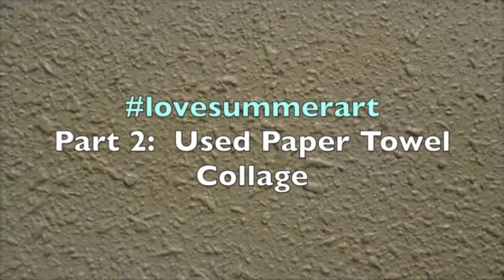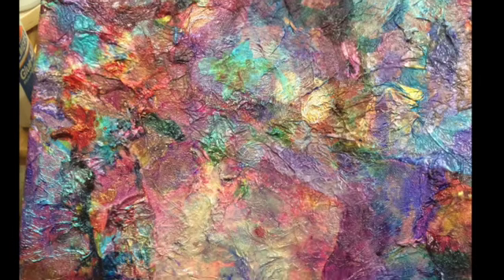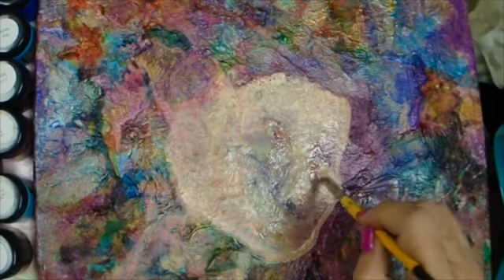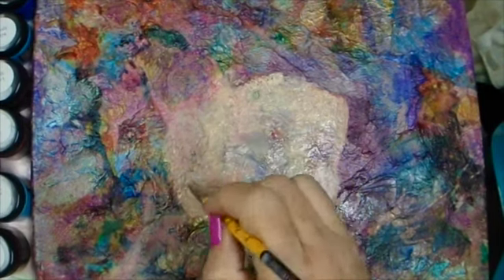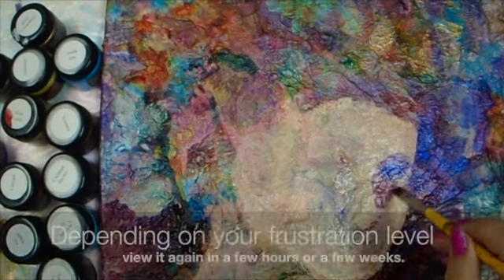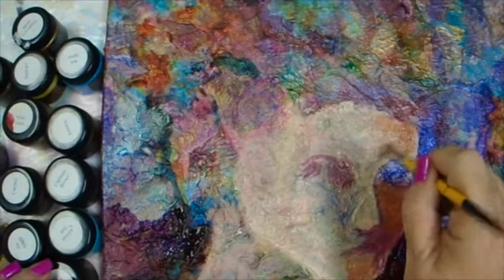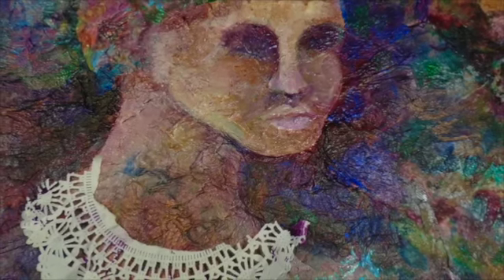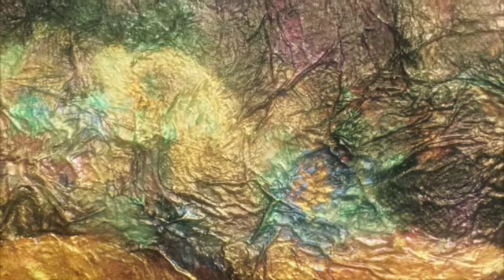lovesummerart Part 2: Used Paper Towel Collage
lovesummerart Part 2:Used Paper Towel Collage. Linda Ann Smith demonstrates how she began a collage with paint-coveed paper towels and turned it into a portrait of a girl.